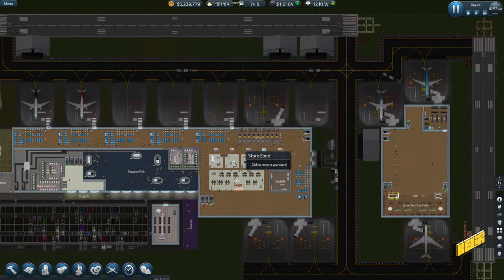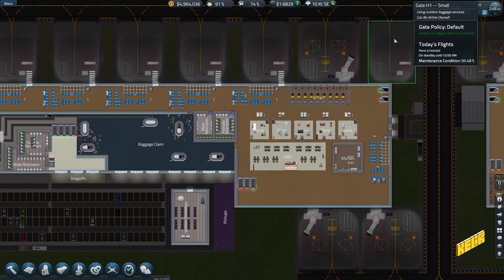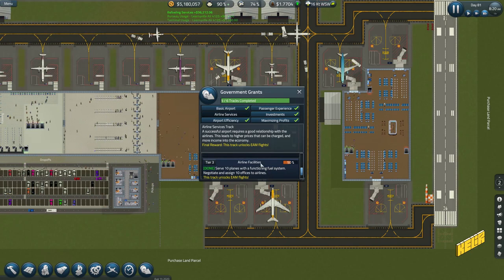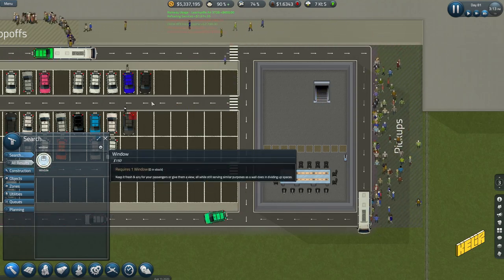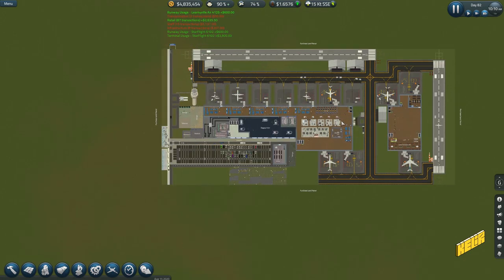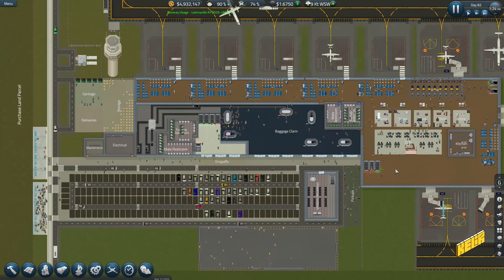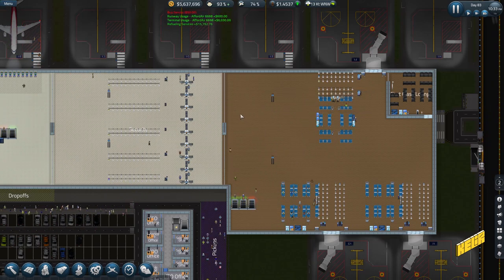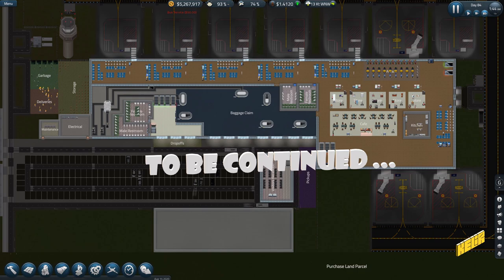Let's Sim Airport again E24 (Conference rooms)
Welcome to Sim Airport. A simulation game that reminds you of those sleepless nights you spent planning how you would make your 2d city, park or just about anything function better and yet look as pretty as the 2d renders could make them. Fun times, also the reason why I greatly under performed in academics.

Let's dive into this beautiful agent based simulation (Not my words) and check out how we fare as an Airport manager.